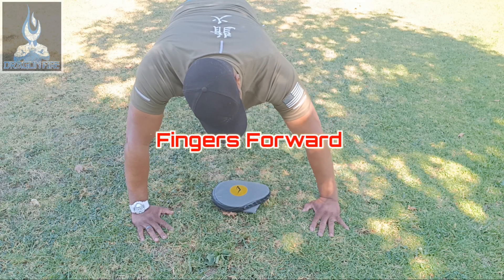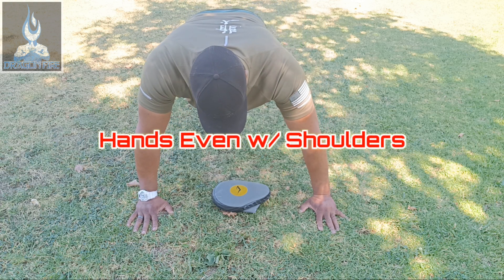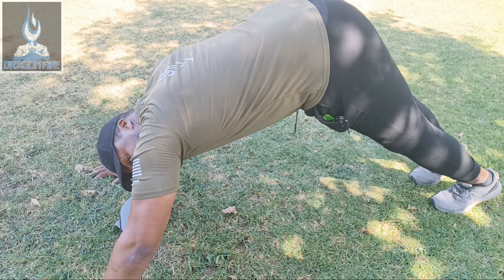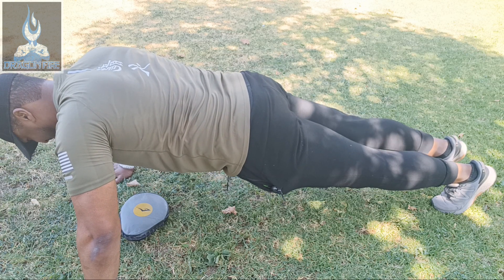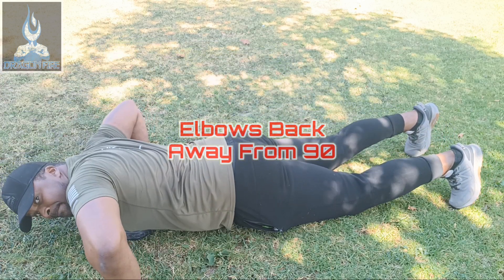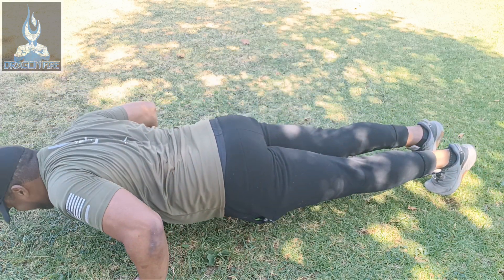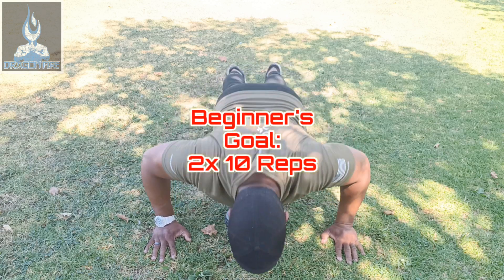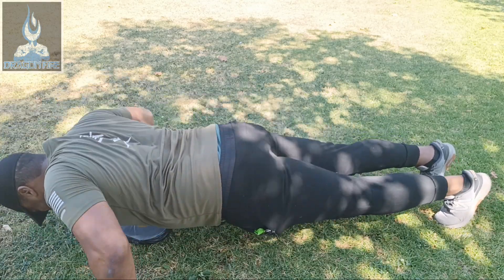How To Do Better Quality Push Ups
Coach Robbie teaches basic push up tips to help bring your fat burn to the next level.